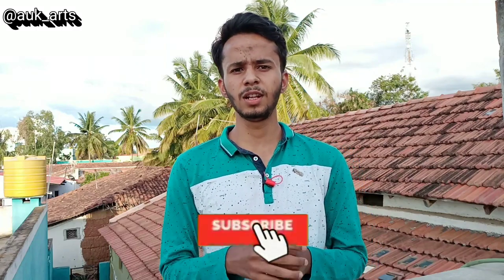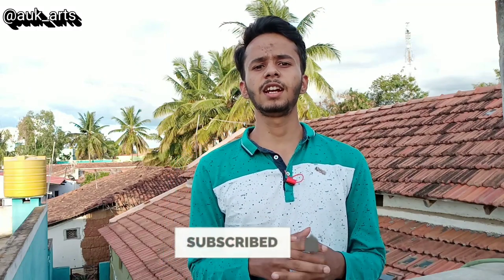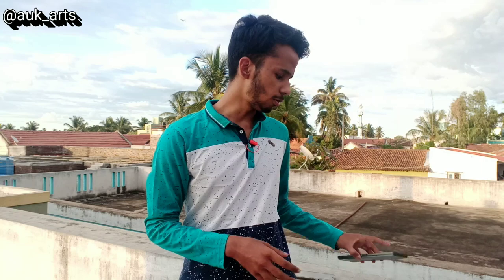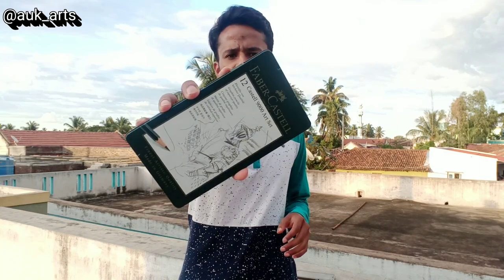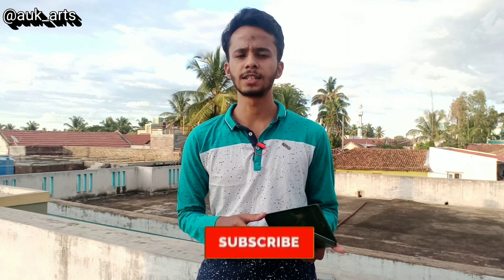Pencils For sketching in kannada | drawing pencils | auk arts